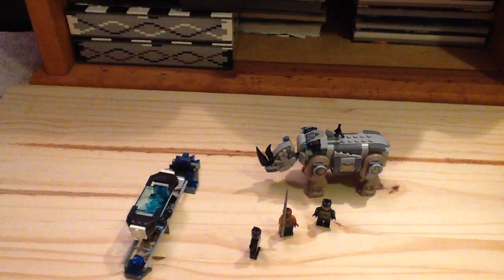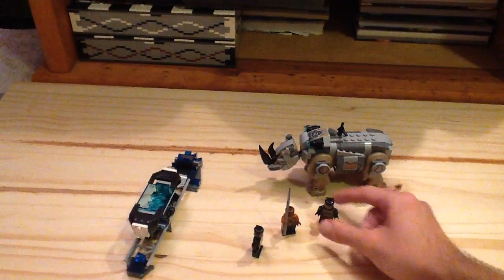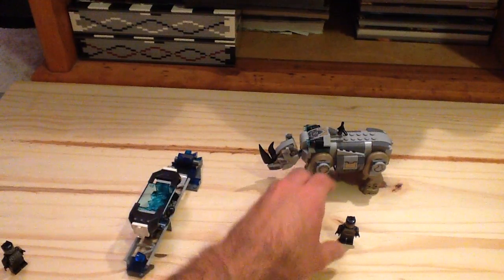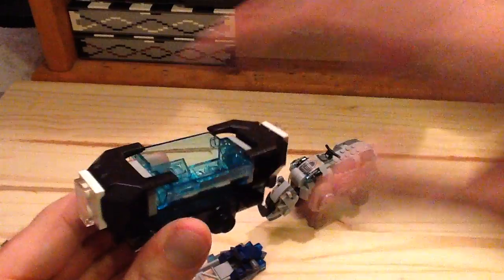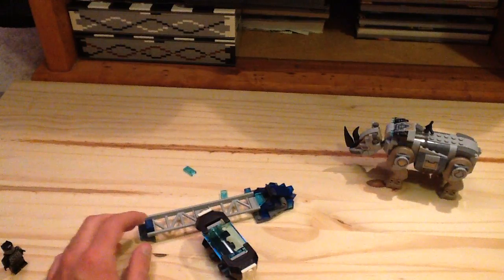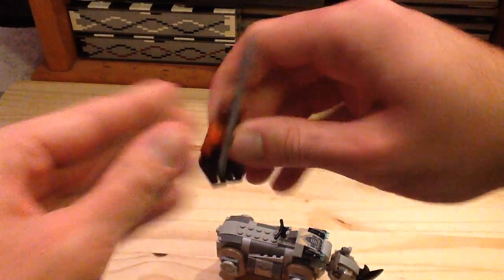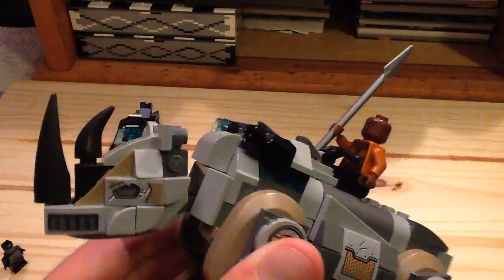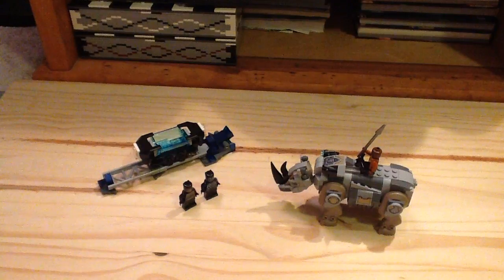Lego 2018 Marvel Super Heroes Black Panther Rhino Face-Off by the Mine 76099 Set Review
So much new with this set.